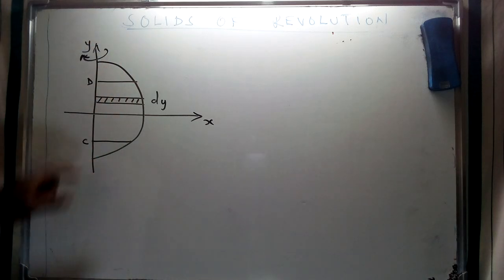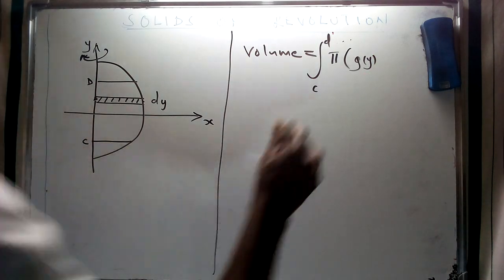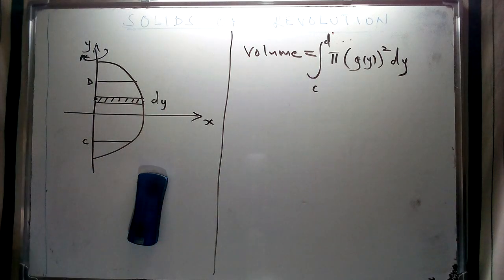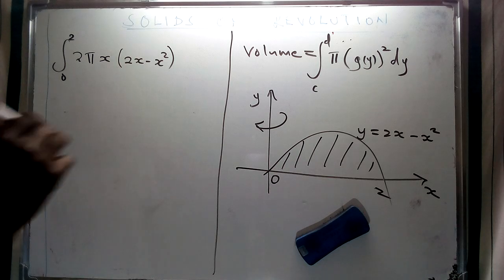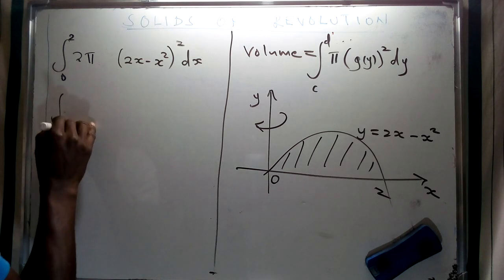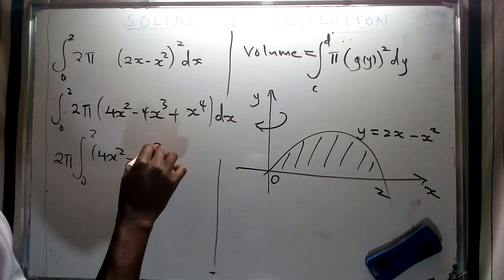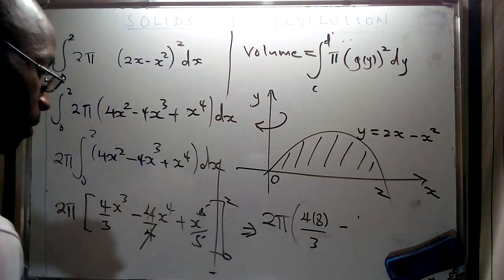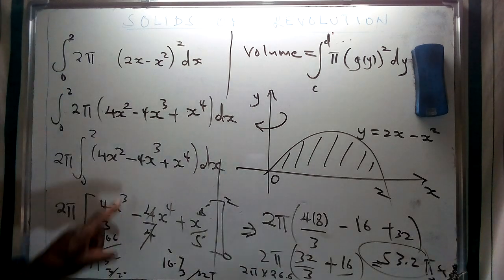Solids of Revolution: Applying Definite Integrals in Geometry 2